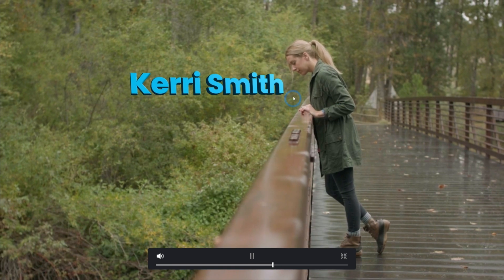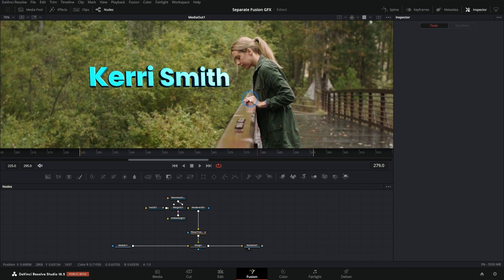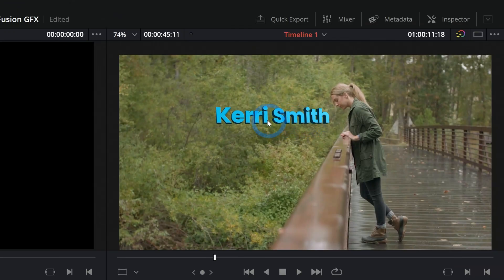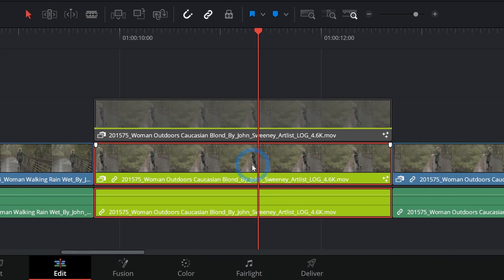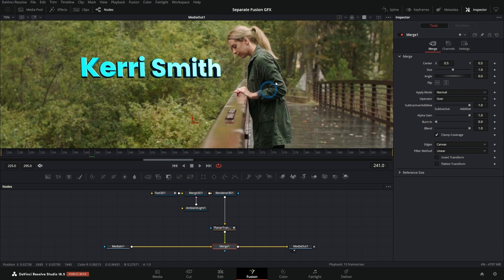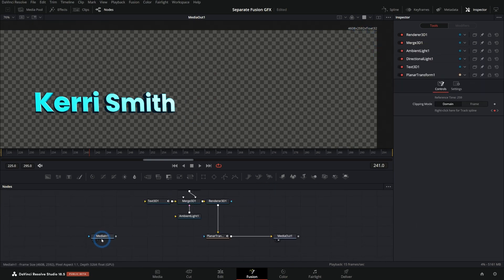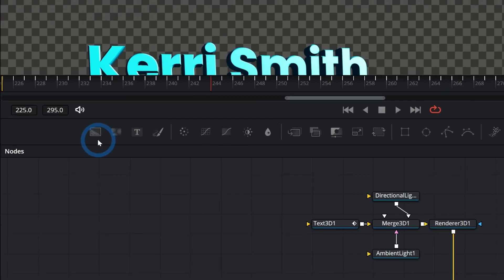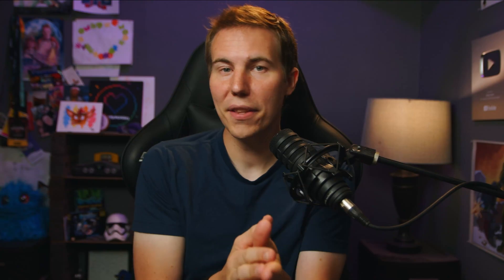How to Separate Tracked Graphics in Resolve - Motion Graphics & Color Grading Workflow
In this video I'll show you how to separate tracked graphics to color grade your footage and graphics independently using DaVinci Resolve!